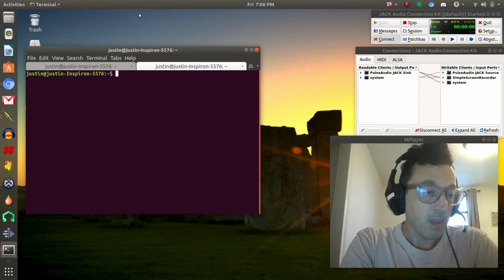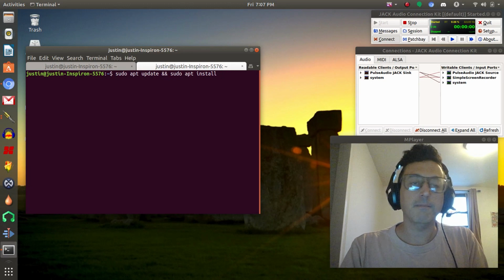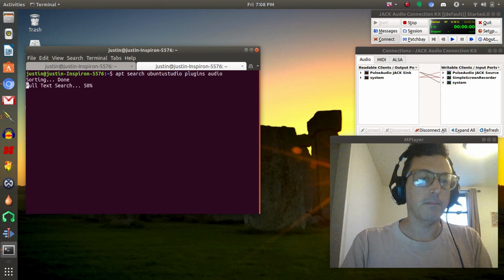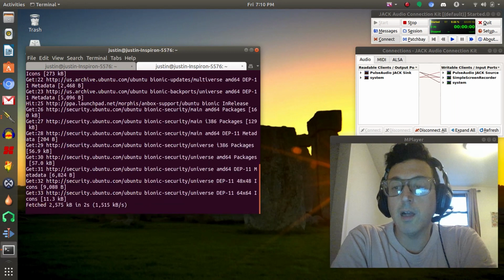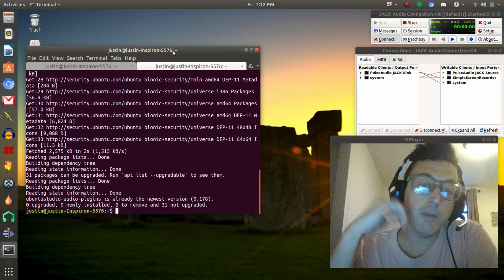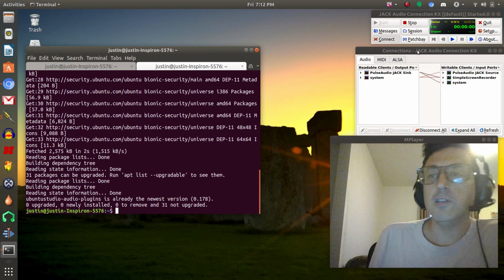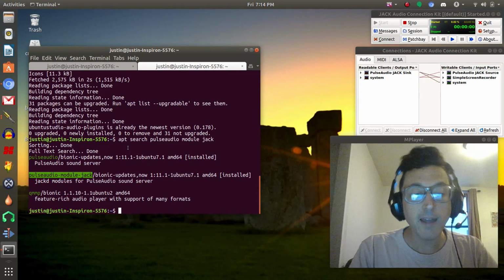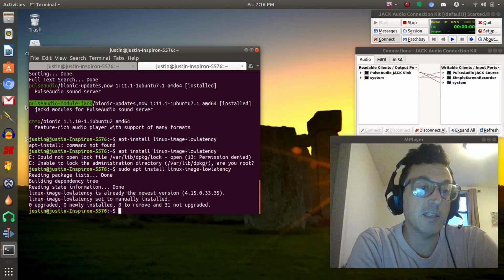Best Linux Distro For Audio?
Well that's a bit of a clickbait title and thumb admittedly, but this is what I like. I'm sure there's just as good other options out there, but this works for me!

Cameras:
Canon SL2
Canon SX40hs

Drum Set:
Tama Imperialstar

Heads:
Aquarian Studio X

Guitars:
Epiphone Les Paul Studio

Midi Controller:
Midiplus Classic 49

Computer:
Dell Inspiron 5576

Audio Interface:
Behringer UMC404HD

Mics:
Kick - CAD KBM412
Snare – Audio Technica ATM650
toms – varies